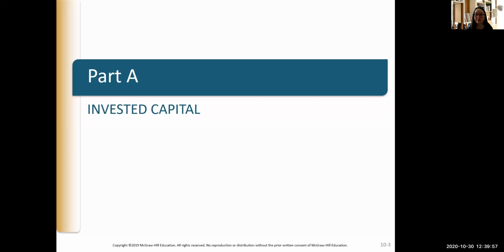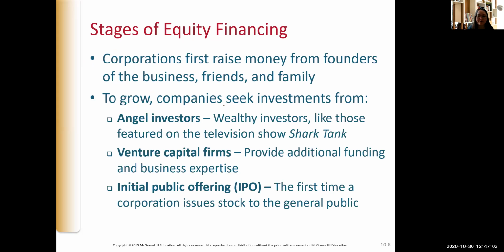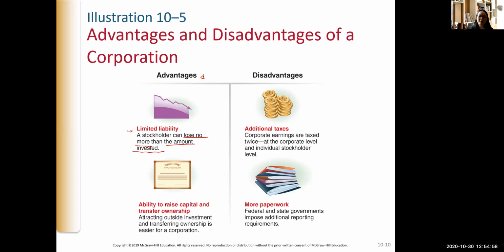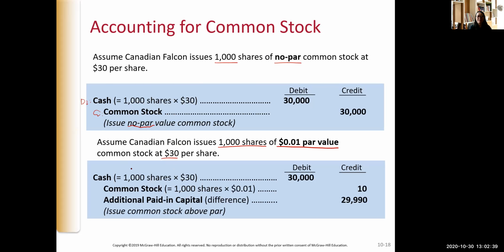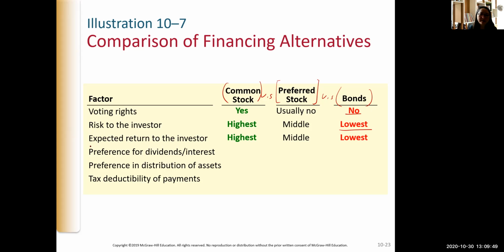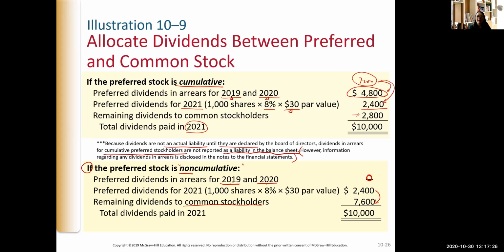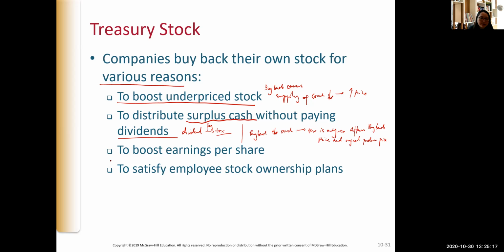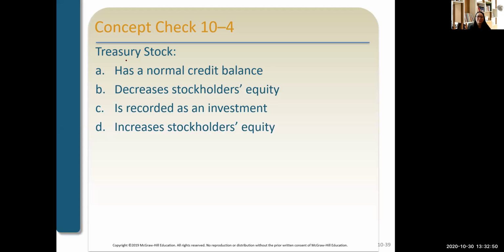Chapter 10- Part One